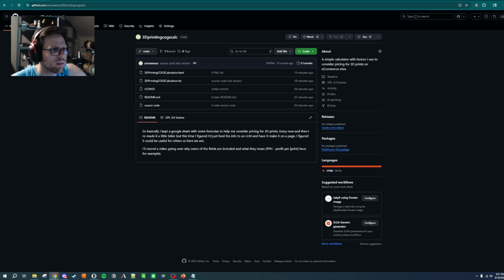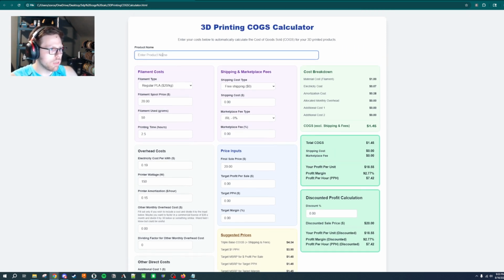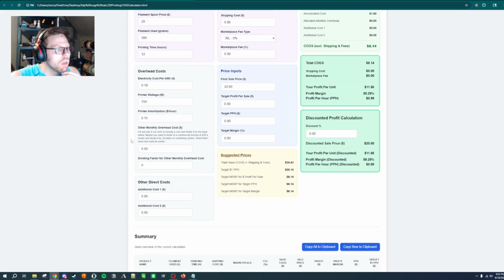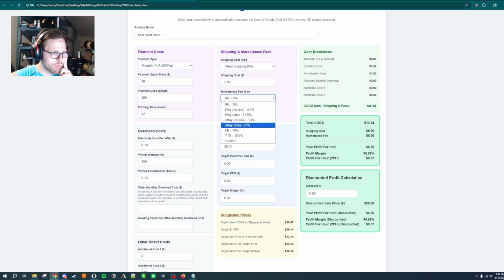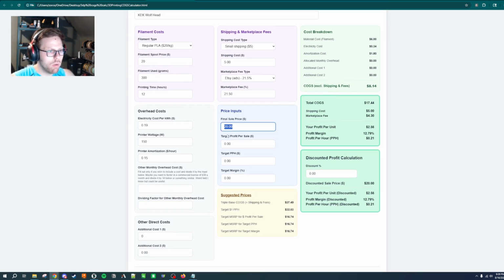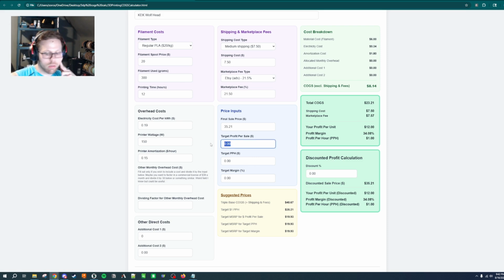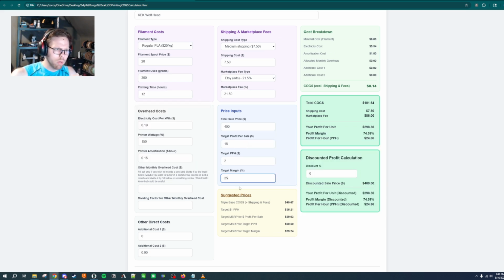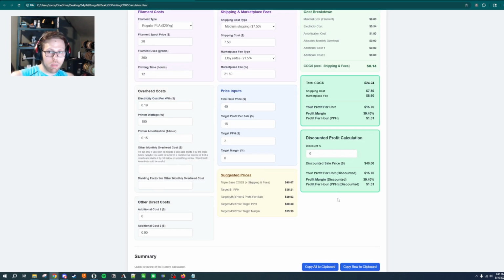How I Price My 3D Prints - Calculator Walkthrough